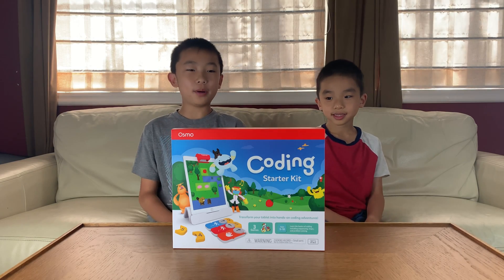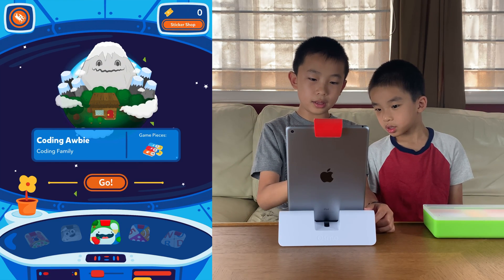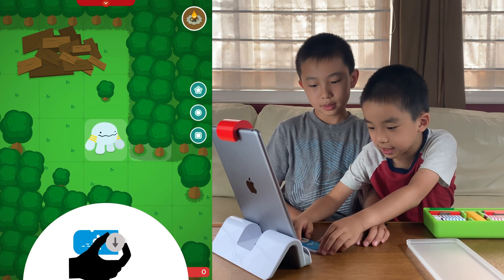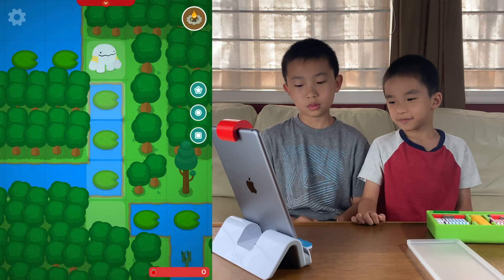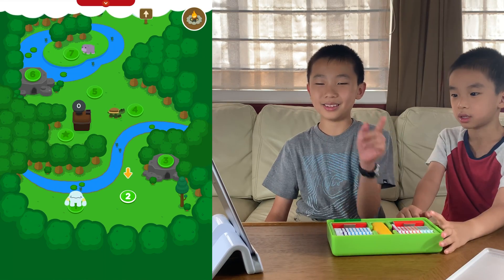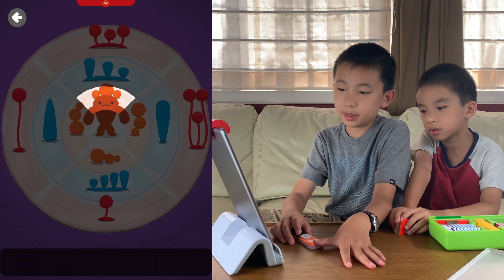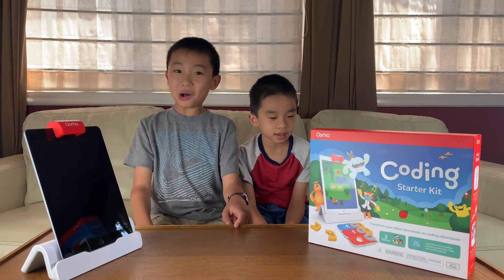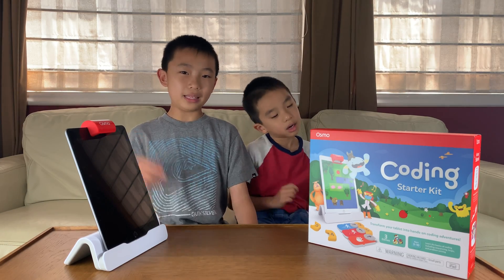OSMO Coding Starter Kit Unboxing, Demo & Review (Learn Coding for Kids)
We unbox, demo, and review the new OSMO Coding Starter Kit, which features three exciting games that teaches coding concept: Coding Awbie, Coding Jam, and Coding Duo!